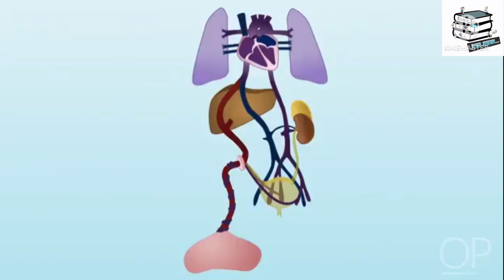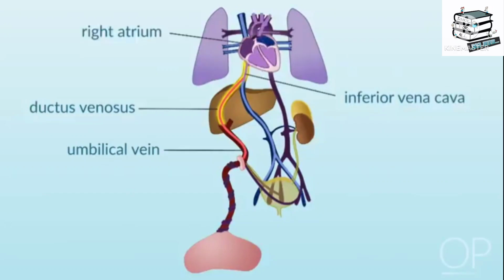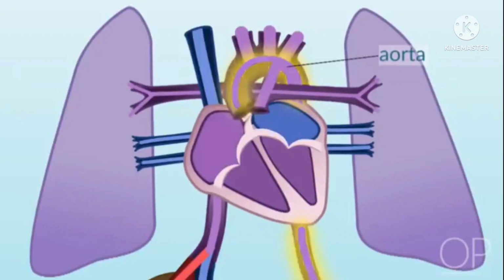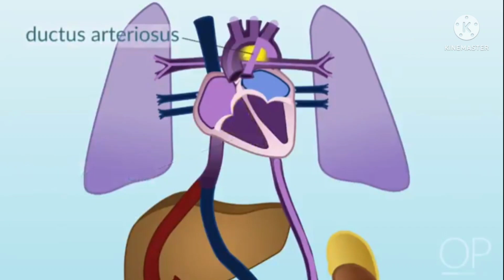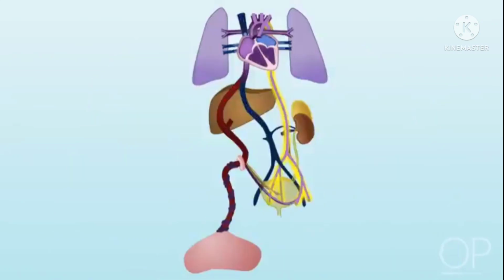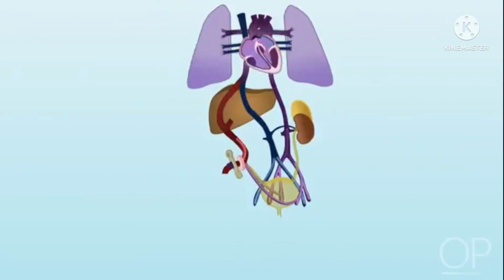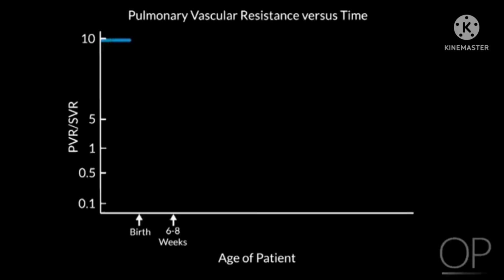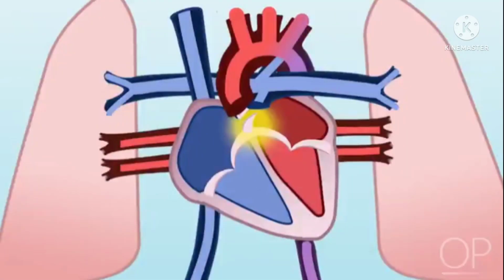The Fetal circulation,foramen ovale/patents ductus arteriosus.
The. Fetal circulation/maternal fetal circulation 2022
The uterine artery supplies blood to the mother uterus, which transfer
Oxygen and nutrients to the the placenta where it travels through the
Umbilical cord and feeds the developing infants.waste products is then returns to the placenta.
गर्भाशय धमनी मां के गर्भाशय को रक्त की आपूर्ति करती है, जो ऑक्सीजन और पोषक तत्वों को प्लेसेंटा में स्थानांतरित करती है जहां यह गर्भनाल के माध्यम से यात्रा करती है और विकासशील शिशुओं को खिलाती है। अपशिष्ट उत्पादों को फिर प्लेसेंटा में वापस कर दिया जाता है।
Doston ish video me maa k pet me bachche ka blood circulation k baare me